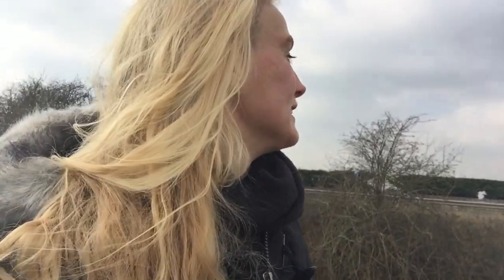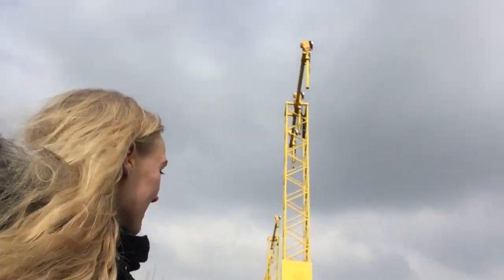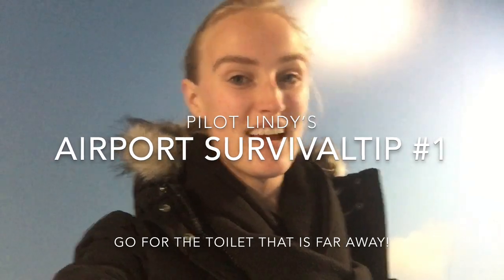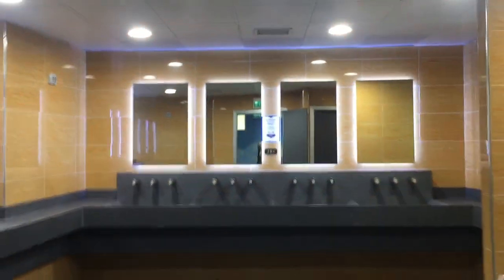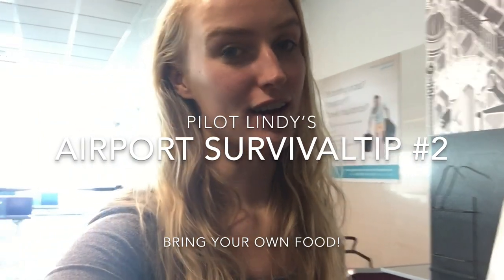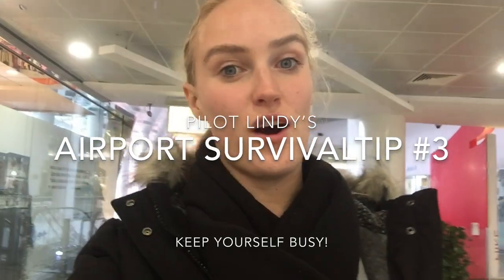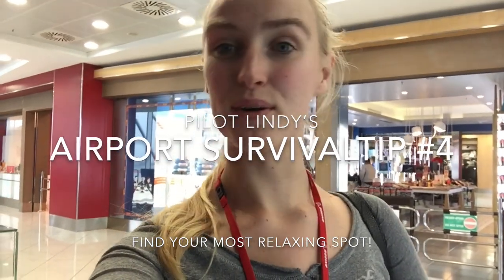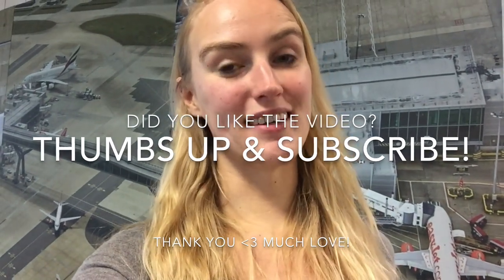Pilot Lindy VLOG #38: About delays and airport survivaltips!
Last week someone asked me if I could tell a little bit about flight delays, so this week besides talking about my simulator session and watching planes taking off, I also explain a bit about delays. Also, I'm giving you 4 of my best Airport Delay survivaltips!